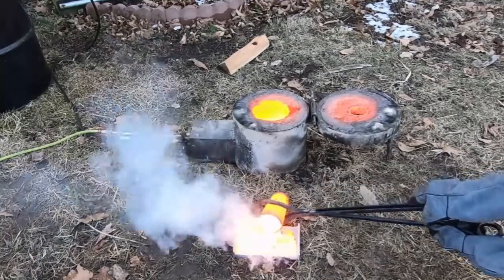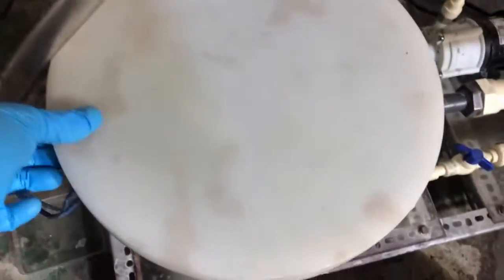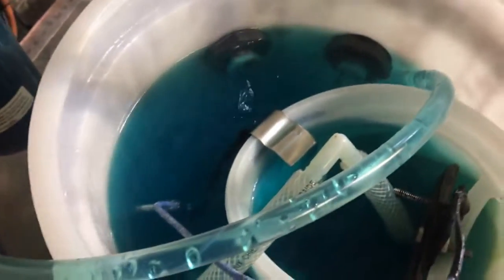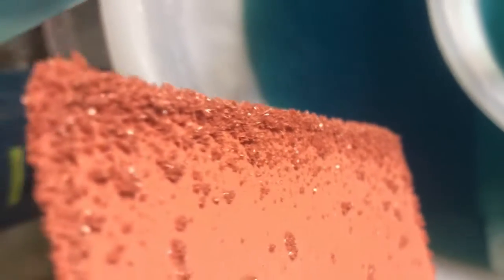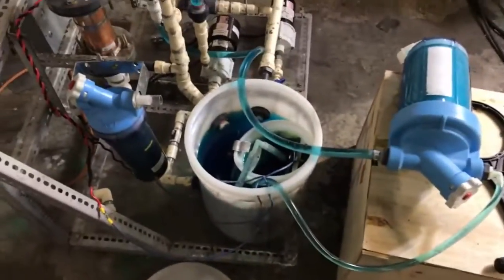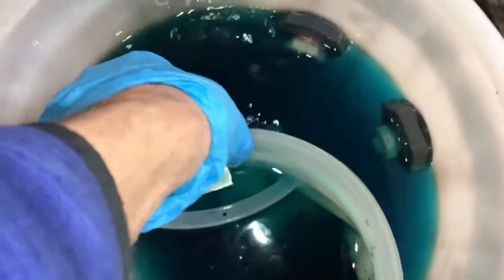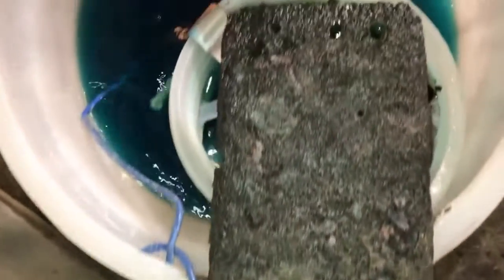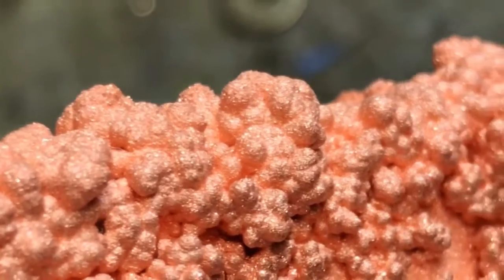Ewaste gold and copper recovery using hydrometallurgy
Extracting copper to produce precious metal concentrates called anode mud.